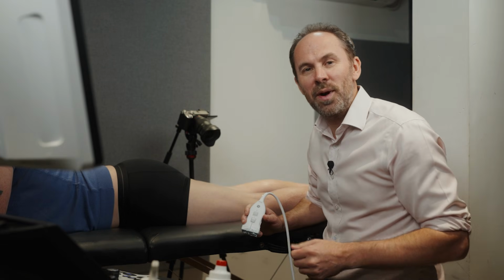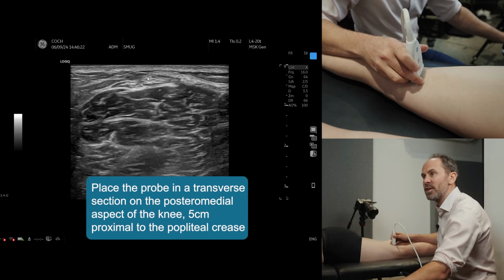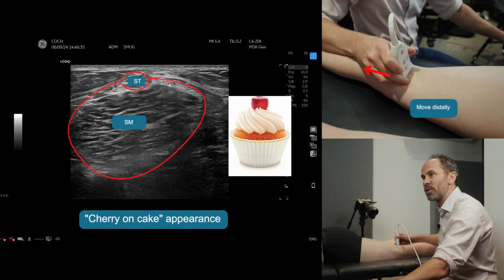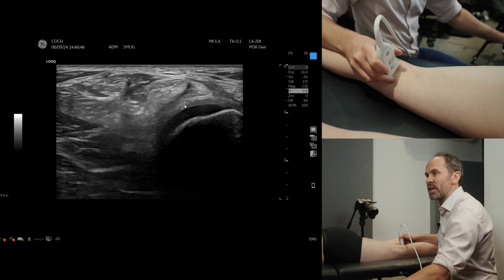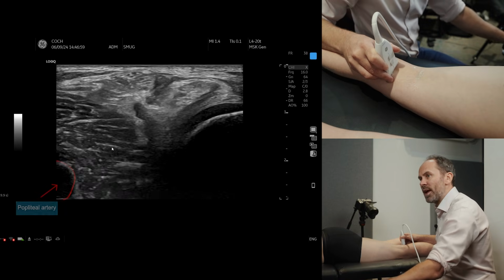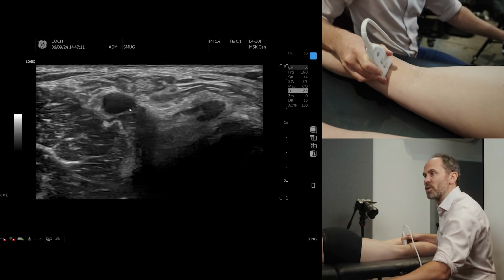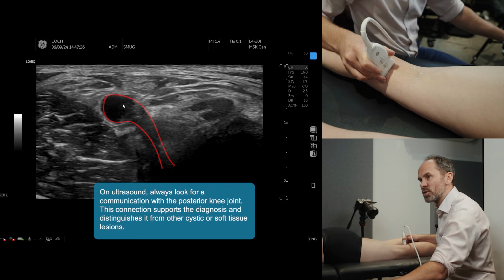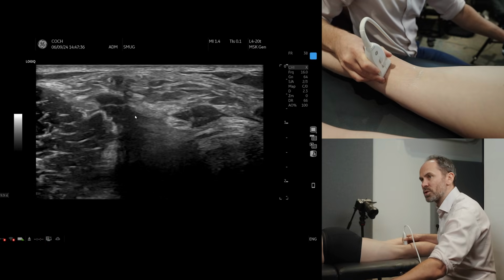How to Scan a Baker’s Cyst with Ultrasound | MSK Knee Ultrasound Tutorial for Clinicians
🎓 Ready to raise your standards in MSK ultrasound?

This video walks you through how to scan a Baker’s cyst on ultrasound, using a clear, practical approach suitable for clinicians at any level of MSK experience.

We look at:
🔹 Where to place the probe above the popliteal crease
🔹 How to identify semitendinosus, semimembranosus, the posterior capsule and articular cartilage
🔹 What the popliteal artery and medial gastrocnemius look like in this region
🔹 How to spot a Baker’s cyst as it sits between the semimembranosus and medial gastrocnemius tendons
🔹 Tips for managing anisotropy while scanning

This walkthrough is helpful for:
• Physiotherapists
• Sports doctors
• MSK radiologists
• Osteopaths
• Sonographers
• Orthopaedic clinicians
• GPs with an MSK focus

👨‍⚕️ Presented by: SMUG – Sports Medicine Ultrasound Group
 📍 Based in: United Kingdom

At SMUG (Sports Medicine Ultrasound Group), we focus on practical, hands-on MSK ultrasound training for clinicians from different specialties. Our courses bring together experts in radiology, sports medicine, orthopaedics, and physiotherapy to provide high-quality education that translates directly into clinical practice.

This is a great resource for anyone refining their diagnostic skills in MSK ultrasound. We’ll guide you step by step, showing you exactly what to look for and how to interpret the images confidently.

💡 Why Learn with SMUG?
🏆 UK’s Leading MSK Ultrasound Training Provider
🩻 Hands-On Approach for Real-World Scanning
🌍 Trained Over 1,000 Practitioners from 20+ Countries
🧠 Ideal for sports physicians, MSK ultrasound professionals, and physiotherapists.